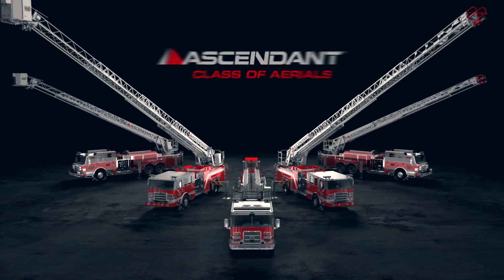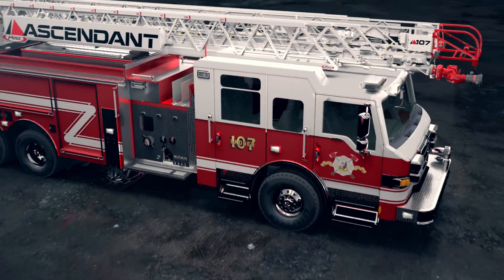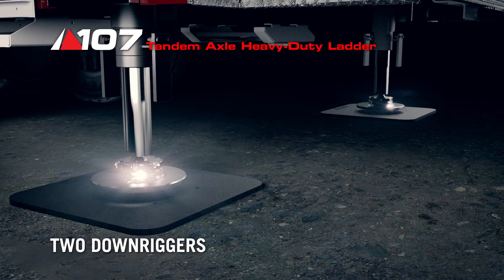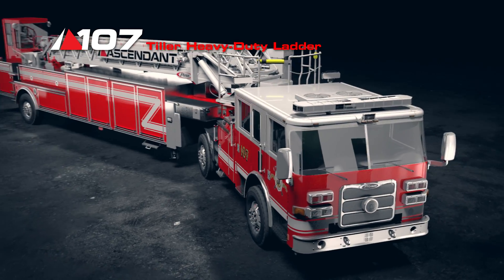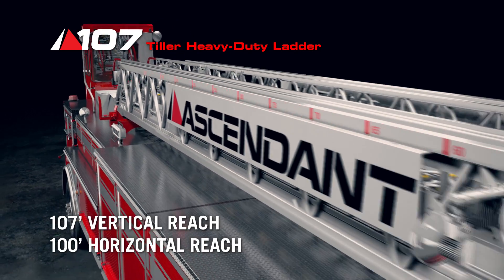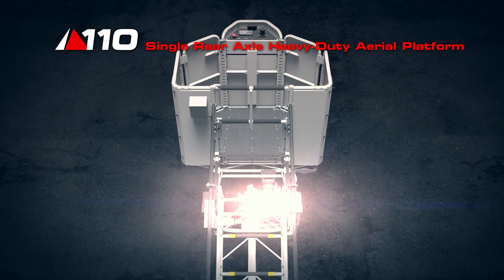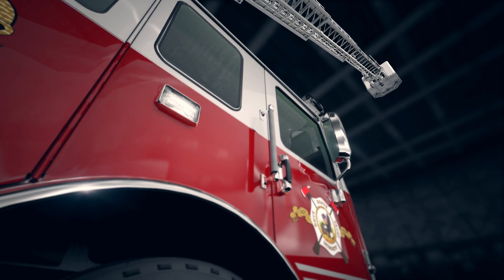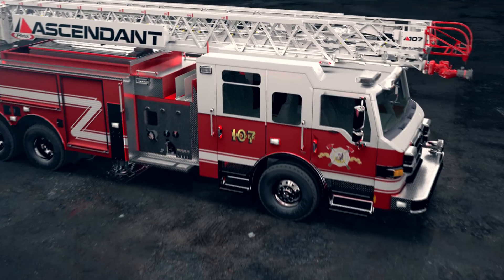Ascendant® Class of Aerials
Ascend to a whole new level - the Ascendant technology has expanded into 5 innovative products. The Ascendant Class of Aerials was brilliantly engineered to equip firefighters with more aerial choices than ever before. Whether it be weight restrictions, compartment space, preference to ride rather than climb, the lower cost of ownership, or rescue capabilities, the Ascendant technology provides flexibility and a wide range of options to meet each department’s needs.

Ascendant Class of Aerials – Configurations:
-107’ Single Axle Heavy-Duty Aerial Ladder
-107’ Tandem Axle Heavy-Duty Aerial Ladder
-107’ Tiller Heavy-Duty Aerial Ladder
-110’ Single Axle Heavy-Duty Aerial Platform
-110’ Tandem Axle Heavy-Duty Aerial Platform